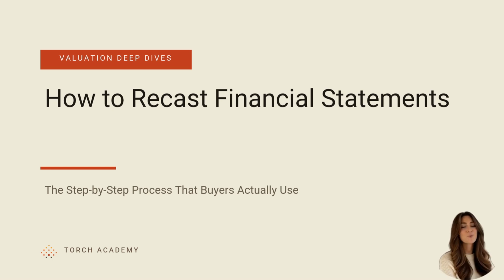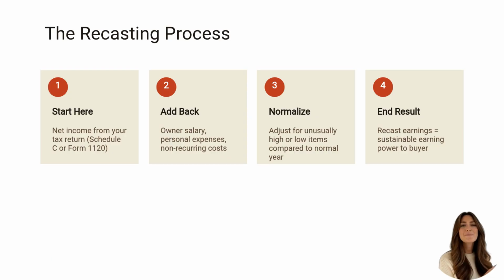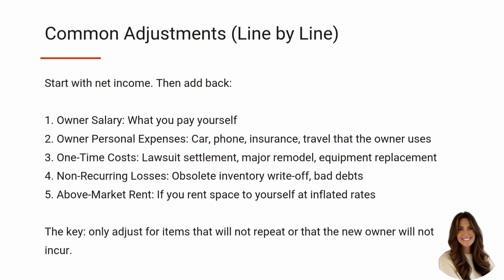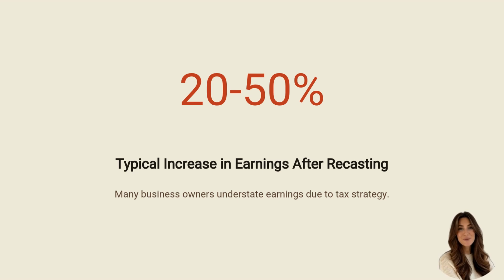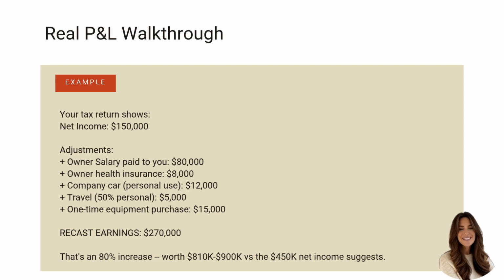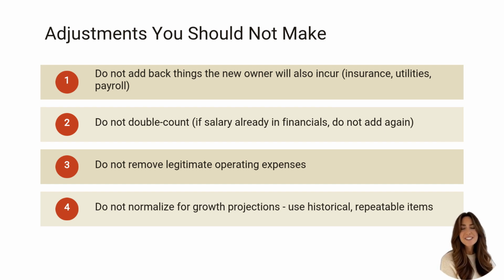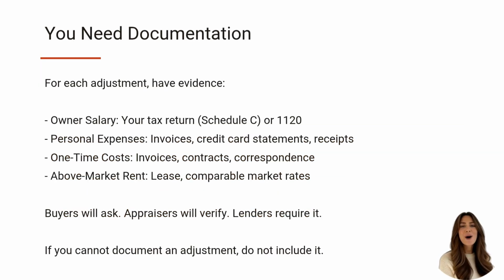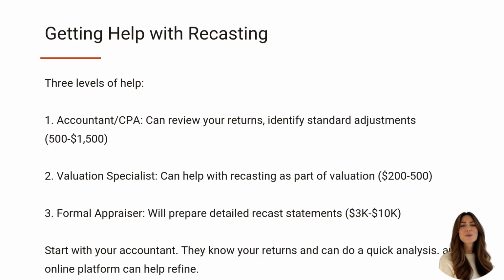How to Recast Financial Statements: The Step-by-Step Process Buyers Use | Valuation Deep Dives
Recasting isn't creative accounting — it's the process of revealing the true economic benefit of owning your business. On a 3x multiple, every $10K of legitimate add-backs you document is worth $30K on the final sale price. This is the exact process buyers and professional valuators use.

Recasting properly can increase SDE by 20–50% on owner-operated businesses. Most sellers leave tens of thousands on the table because they don't know what to add back — or they add back things they can't defend.

In this episode of Torch Academy, we break down:
• Why recasting is the highest-ROI hour you'll ever spend
• The step-by-step process buyers actually follow
• Common line-item adjustments: owner comp, personal expenses, one-time costs
• The recasting trap — adjustments you should NOT make
• What documentation you need so every add-back holds up in diligence

0:00 Why recasting is worth a weekend of your time
0:45 What recasting actually is
2:00 The recasting process
4:00 Common adjustments, line by line
6:00 A real P&L walkthrough
8:00 Adjustments you should NOT make
9:30 The recasting trap
10:30 You need documentation
11:15 Key takeaway

Ready to buy or sell a small business? — Torch is an AI-powered platform built for small business owners.

🗓️ New Valuation Deep Dives episodes drop every Monday, Wednesday & Friday at 9 AM ET!